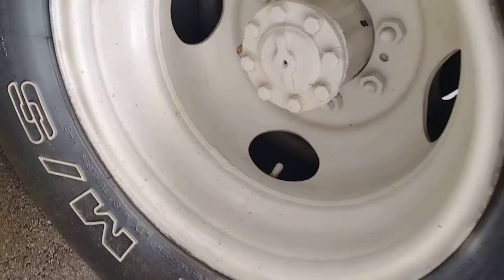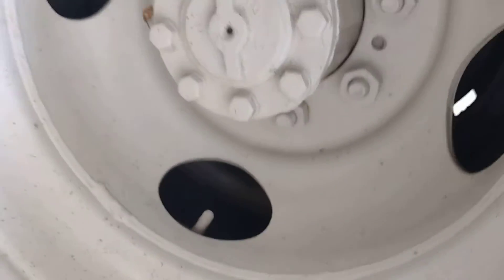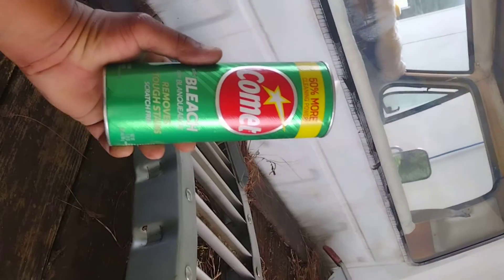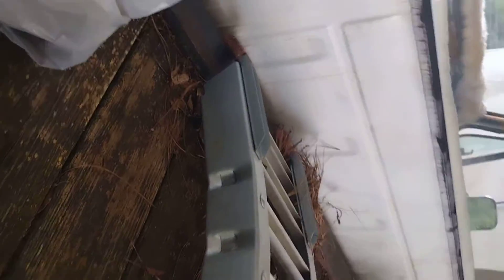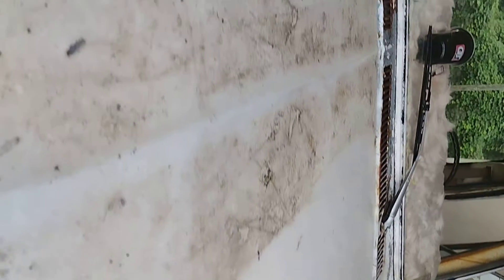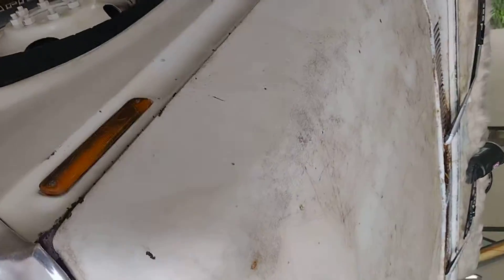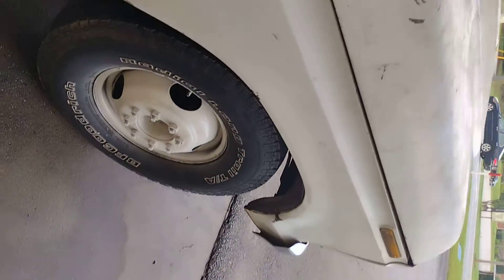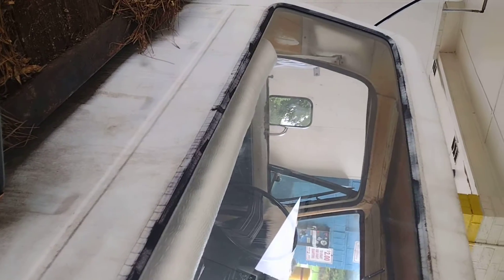here's my way of cleaning a white painted vehicle I own a 78 Ford 350 custom dually and this is how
my preference of cleaning a white vehicle would be using comment spray cleaner also comic powder with bleach in a can show you how